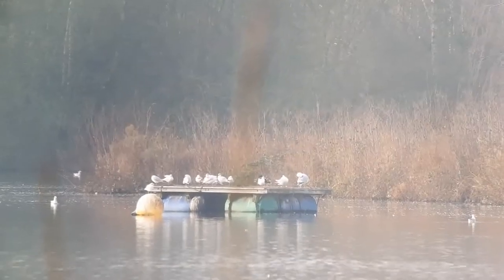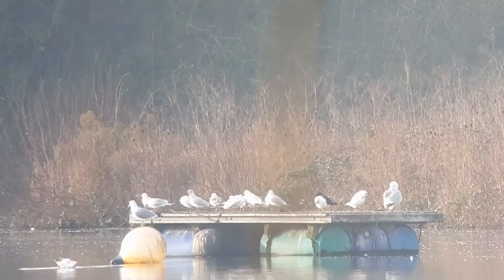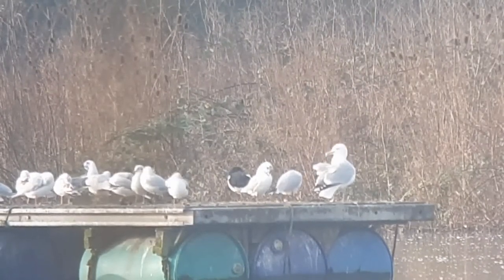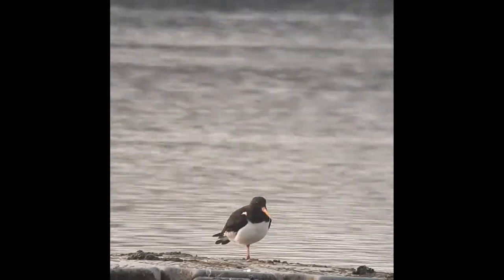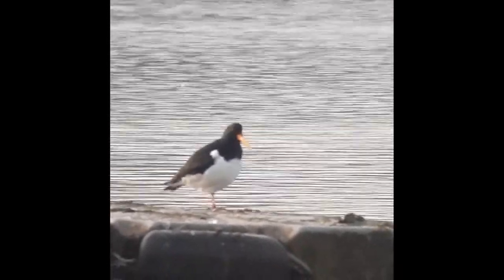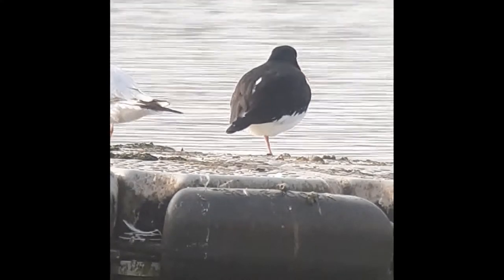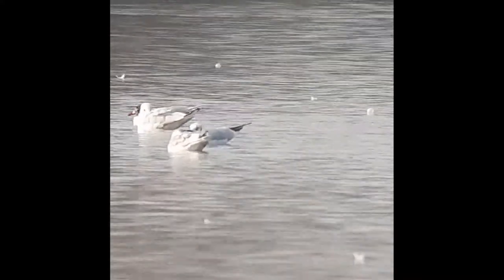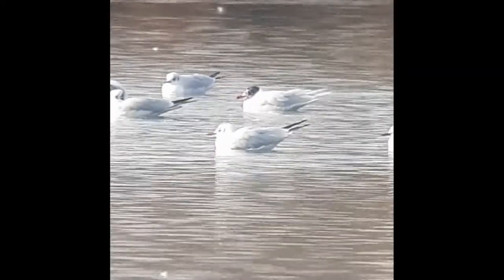I arrived to see the Oystercatcher, but look what else I found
The first Oystercatcher of the year was found an hour or so before and I was due at a work appointment at 10:40, so with 15 minutes spare I dropped in and was filming a vlog clip on my success, but as I always do I checked for other 'stuff' and see what I found